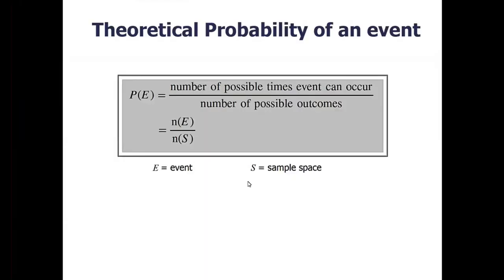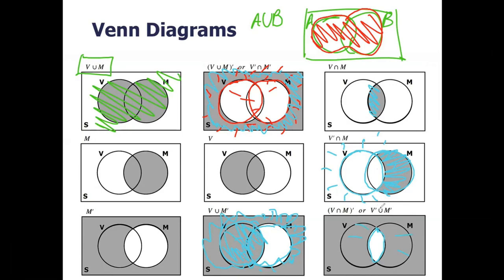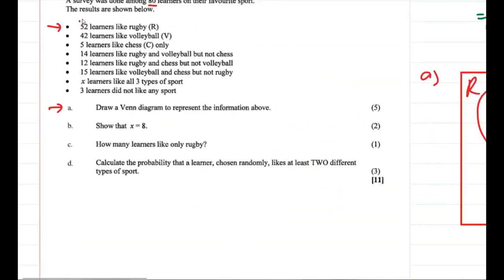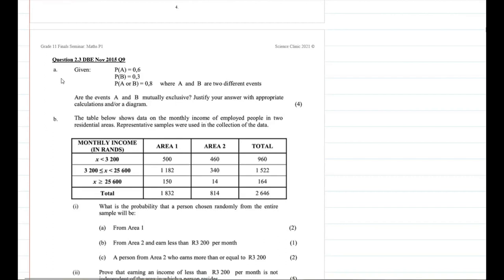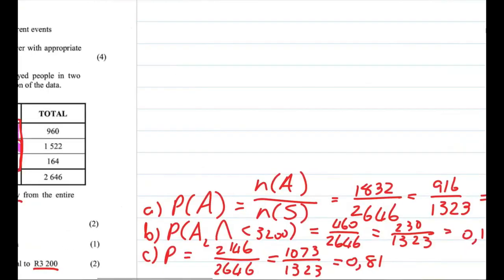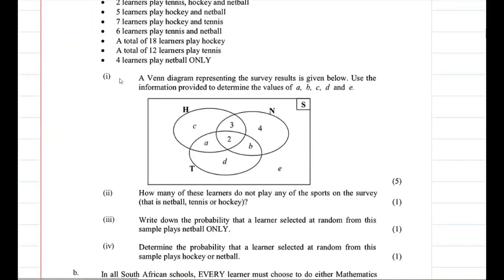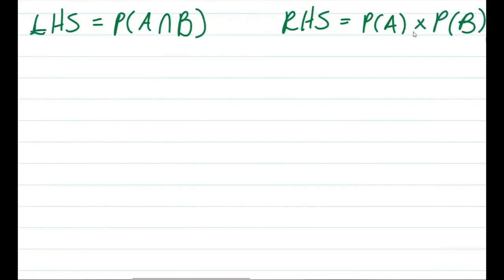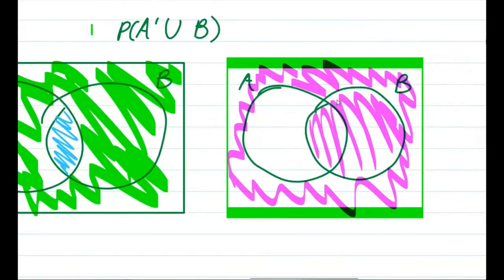Grade 11 Maths P1 - Probability